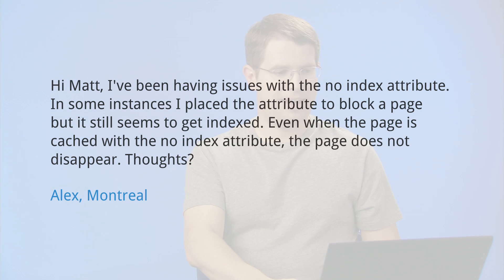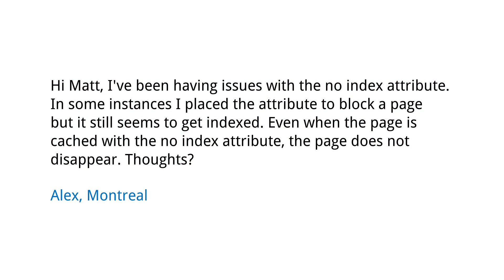What should I do if the "noindex" attribute doesn't appear to be working?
Hi Matt, I've been having issues with the no index attribute. In some instances I placed the attribute to block a page but it still seems to get indexed. Even when the page is cached with the no index attribute, the page does not disappear. Thoughts? Alex, Montreal

Have a question? Want to report a bug? Let us know in our Webmaster Help Forum